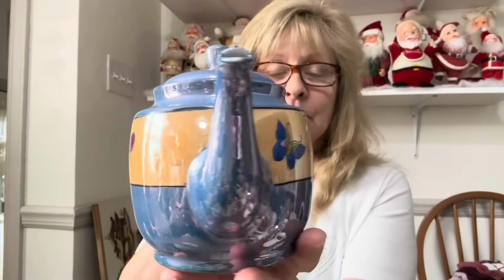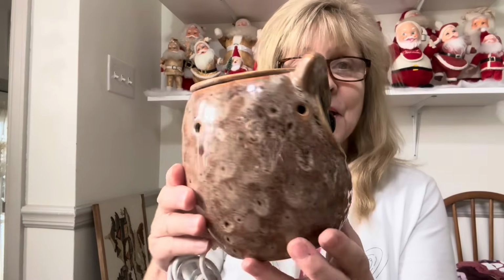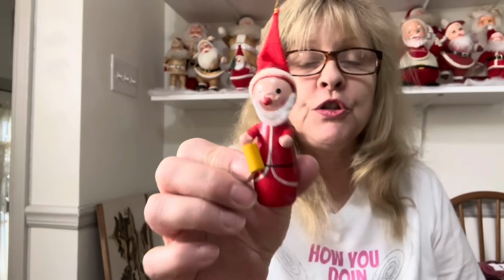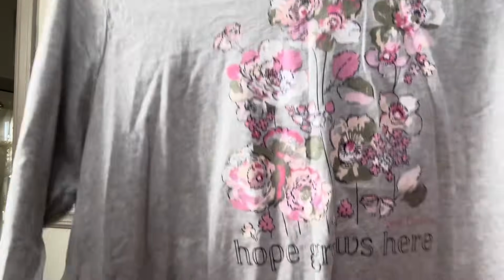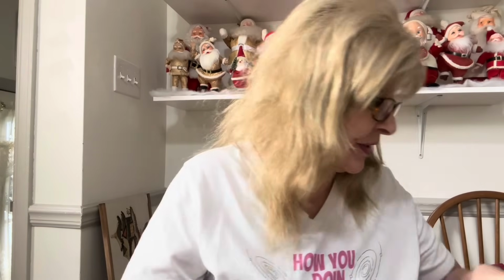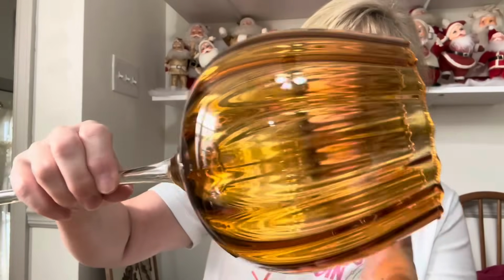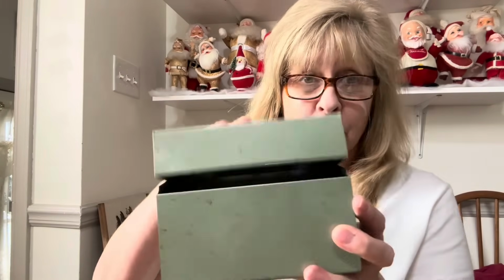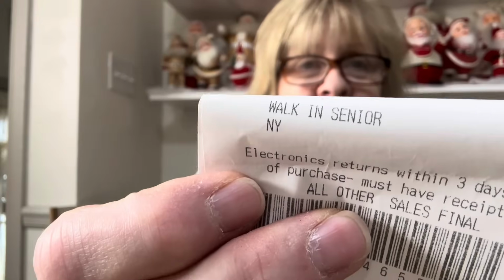I See You! 👀 It’sThrift Haul Time! November 28, 2023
In this video, I will share with you all of the treasures I found at Goodwill and Salvation army. I hope you enjoy. 😉